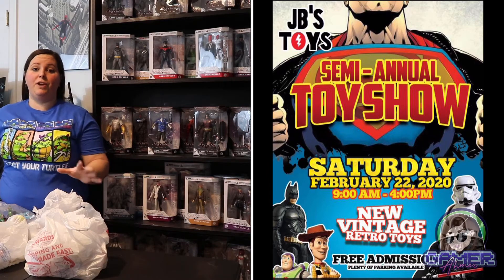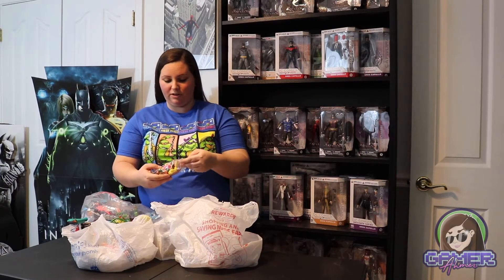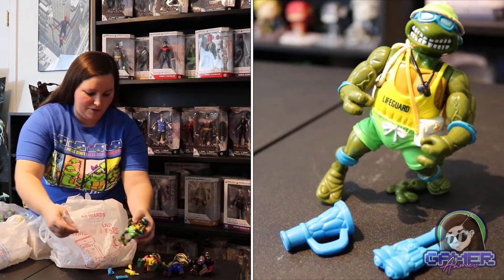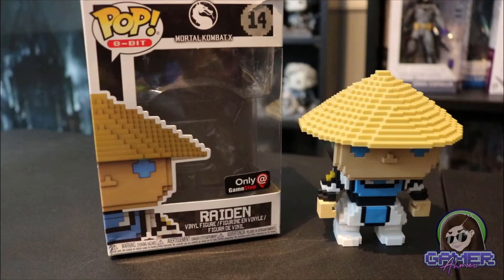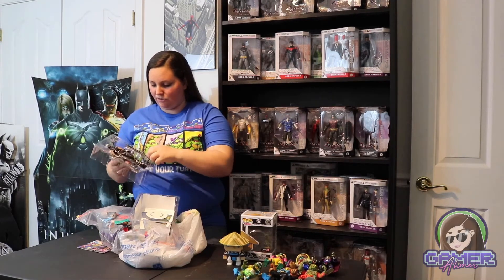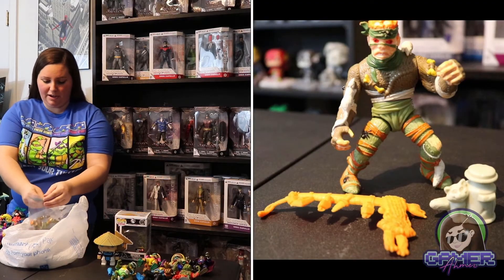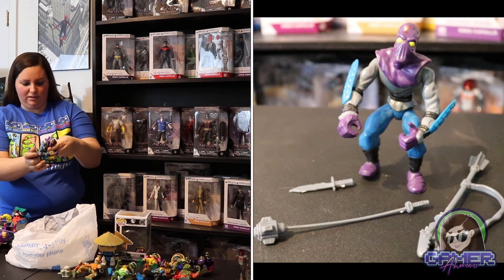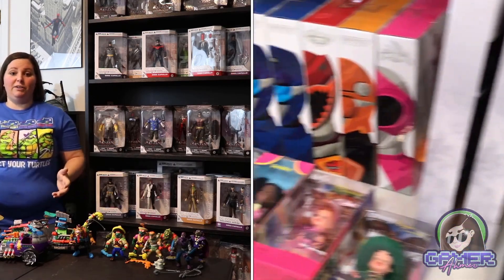Toy Show Pick Ups Vintage TMNT Action Figures and Vehicles, Mortal Kombat, and More!